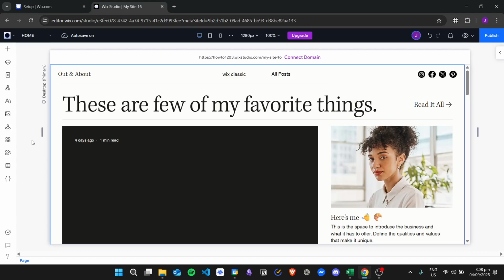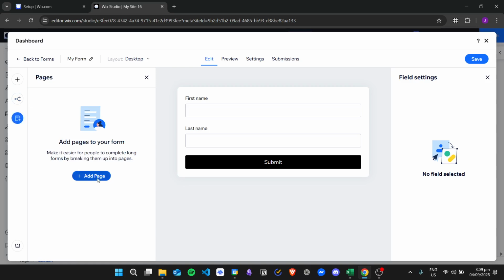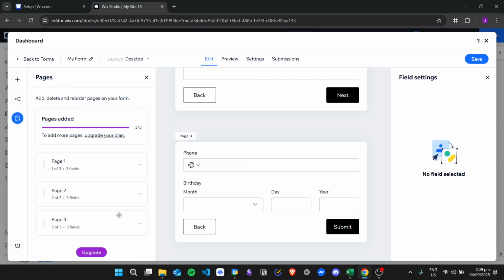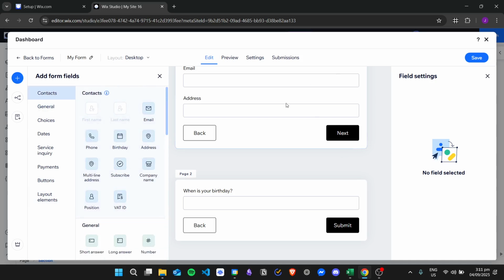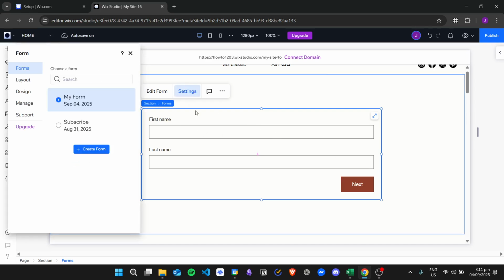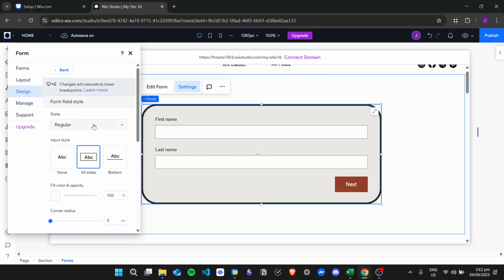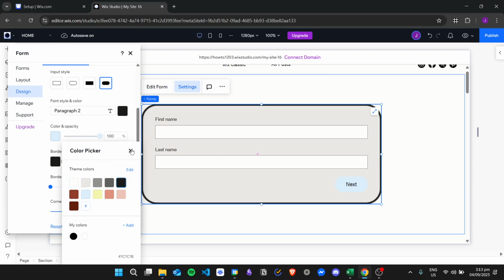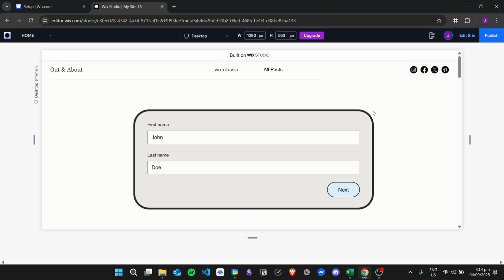How to Add Multi Step Form in Wix Studio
If you are looking for a video about How to Add Multi-Step Form in Wix Studio, here it is!